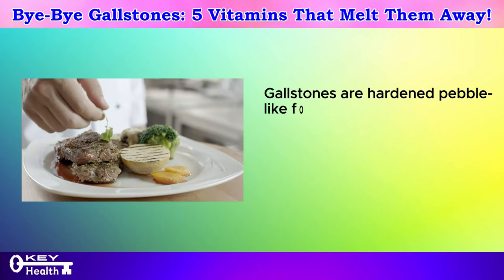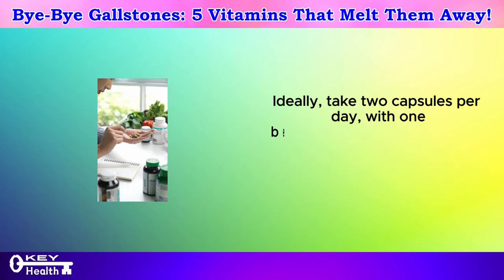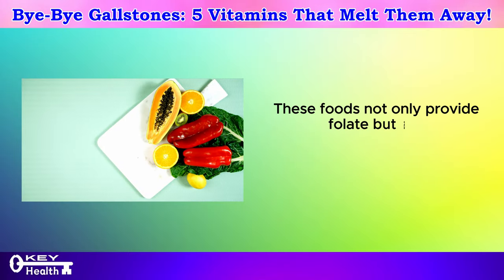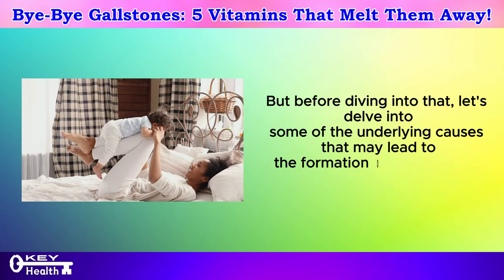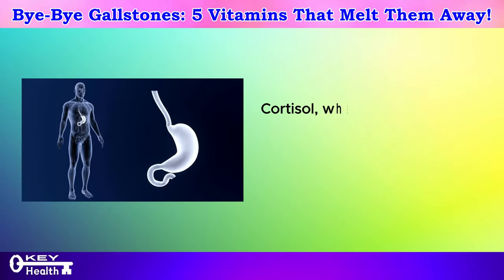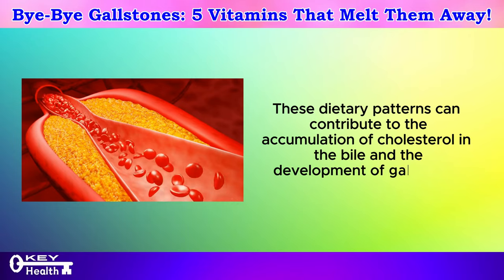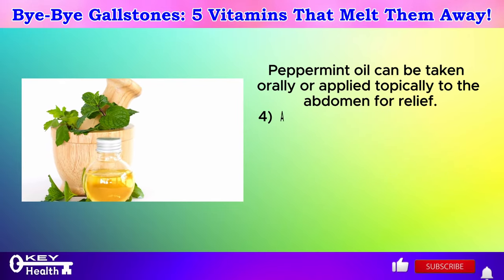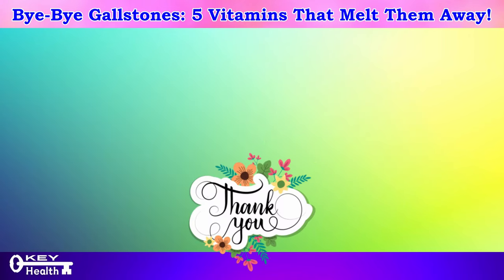Bye-Bye Gallstones: 5 Vitamins That Melt Them Away! | Key Health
Are you tired of dealing with the discomfort and inconvenience of gallstones? If so, you're not alone. Gallstones are a common issue that affects millions of people worldwide, causing symptoms like abdominal pain, nausea, and even jaundice. But what if there was a natural solution that could help melt away these troublesome stones?

In this groundbreaking video, we unveil five powerful vitamins that have been shown to effectively dissolve gallstones, providing relief and promoting overall gallbladder health. From their mechanisms of action to recommended dosages, we provide you with everything you need to know to harness the full potential of these vitamins in combating gallstones.

In this comprehensive breakdown, we delve into the science behind each vitamin, exploring how they work to dissolve gallstones and promote gallbladder health. Whether you're dealing with existing gallstones or looking to prevent their formation, these vitamins offer a natural and effective solution that may help you avoid surgery and invasive procedures.

But our video doesn't stop there. We also provide practical tips on how to incorporate these vitamins into your daily routine, ensuring that you can reap their benefits with ease. From dietary sources to supplementation, we give you the tools you need to take control of your gallbladder health and say goodbye to gallstones for good.

Join us on this enlightening journey as we explore the transformative power of vitamins in combating gallstones and promoting overall well-being. With the right knowledge and action steps, you can reclaim control of your health and experience newfound vitality and freedom from gallstone-related discomfort.

Don't let gallstones hold you back any longer. Tune in to our video and discover the vitamins that could help melt them away, paving the way for a healthier, happier you!